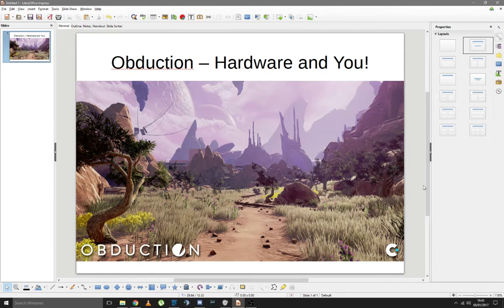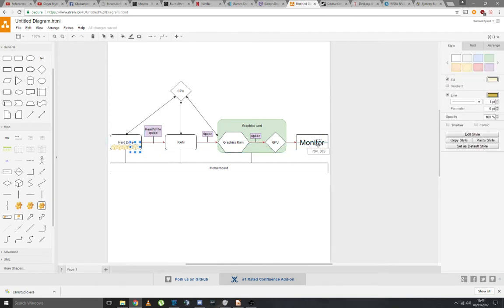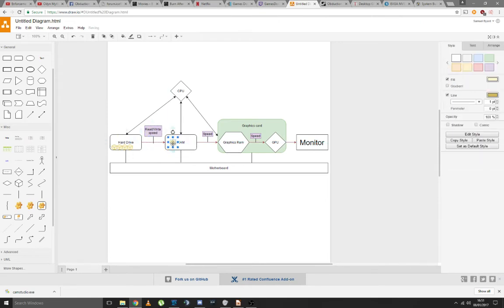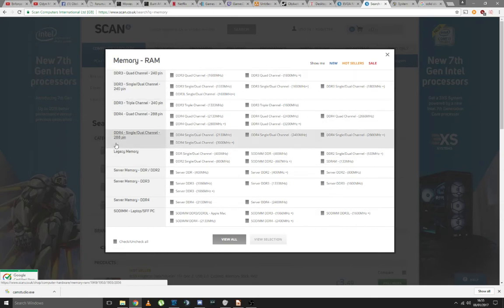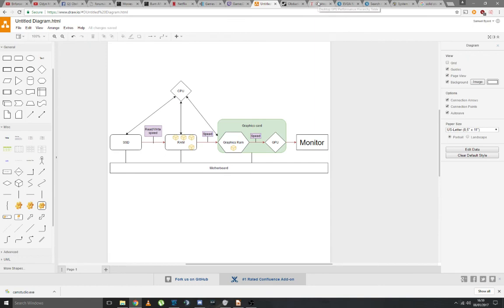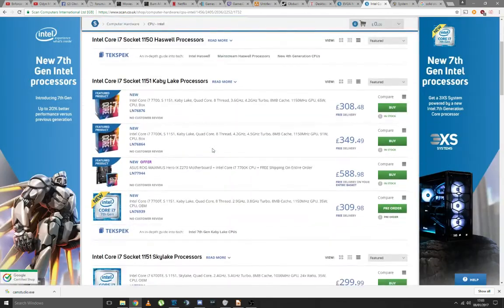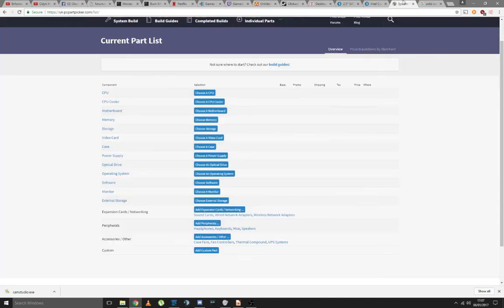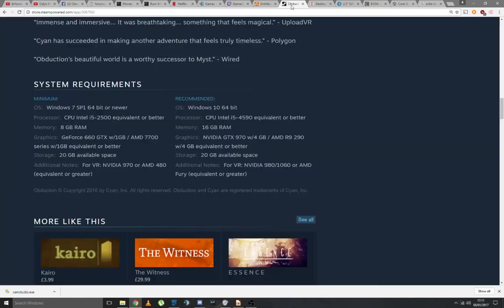Obduction Hardware guide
Along with this video i've designed a nice small PC that will play obduction for less than £1000!

Storage Drive
GFX card
Power Supply